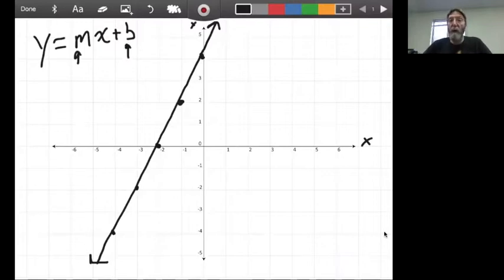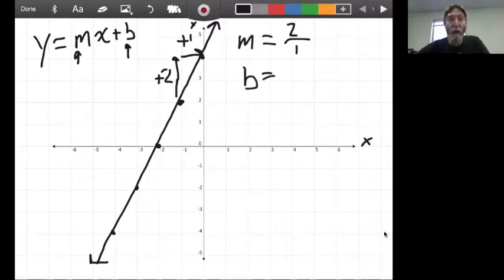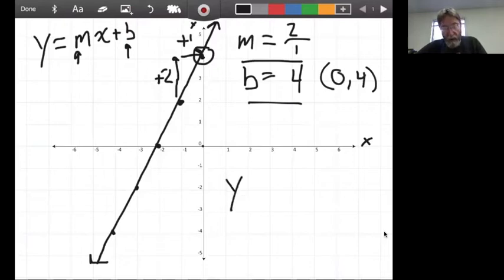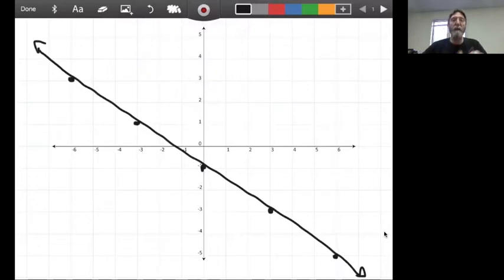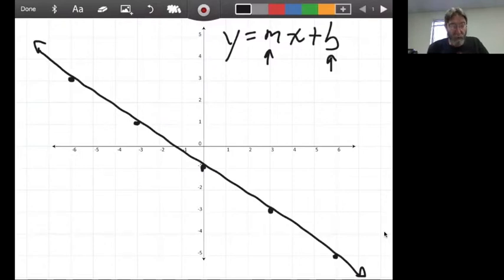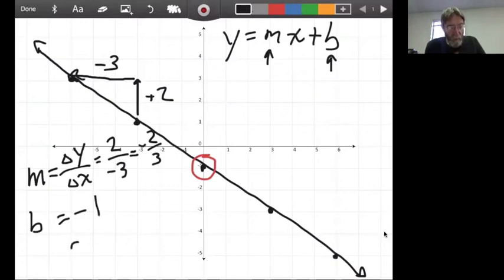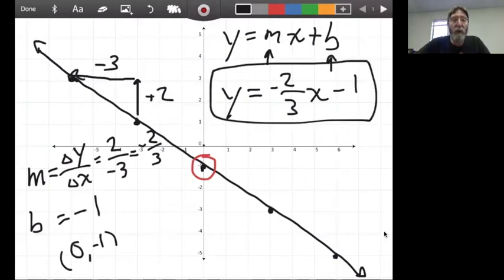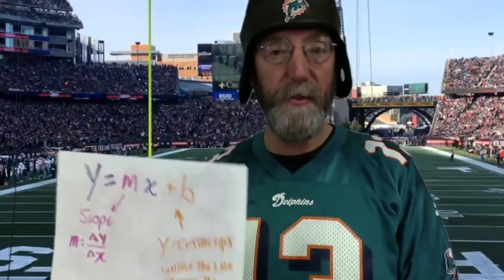4:6 Equation from a line FULL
Information on how to write the equation of a line in slope intercept form from a graph